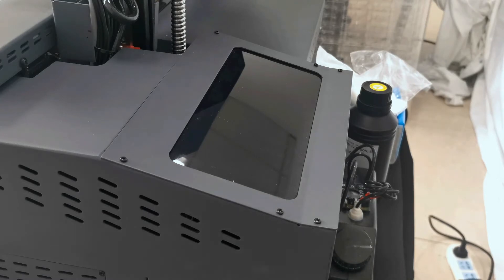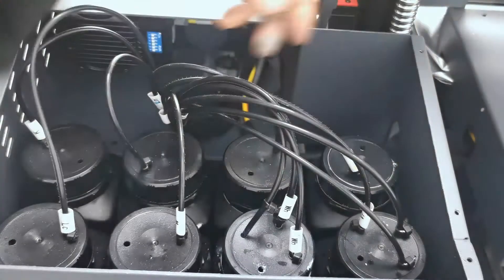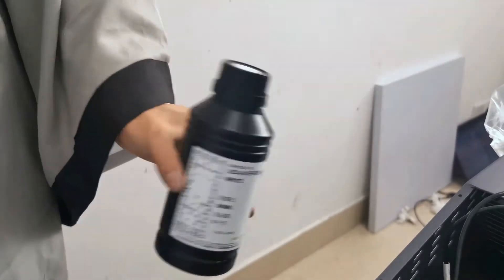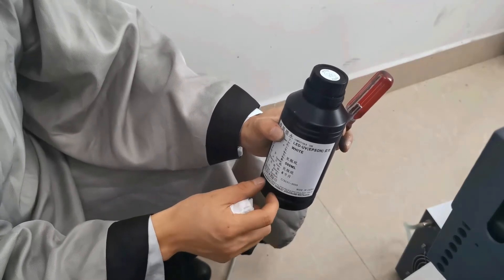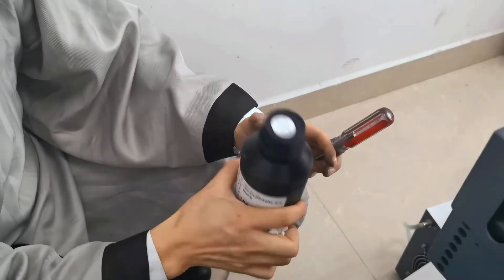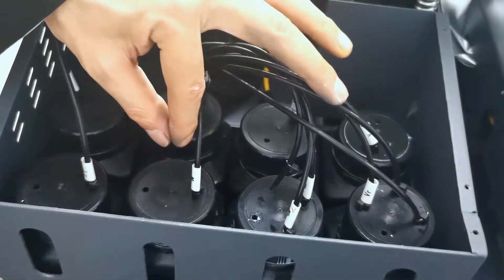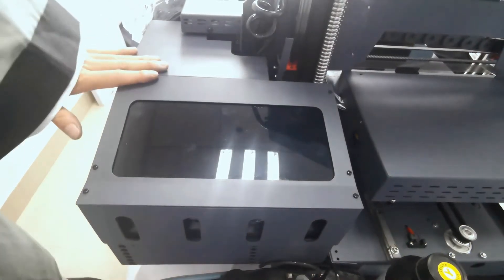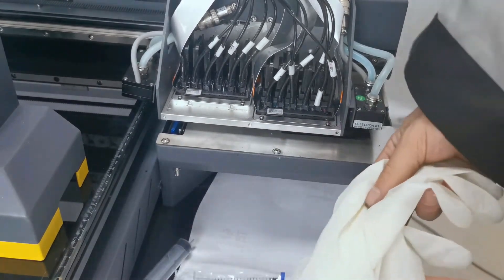Step 6 Load ink to ink dampers for Focus Inc. Combo Jet A3 plus UV flatbed printer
Shenzhen Office:
Add: 11th, Block A, Building 5, Pinghu, South China Town, Longgang District, Shenzhen, China

※ Shanghai Office Add: 8TH Floor, Jianan Hongta Building, No. 246 Sitong Road, Sijing Town, Songjiang District, Shanghai 201601, China

※ Shandong Factory Add: Dingcheng Industrial Park A13A, Jinbaoshan Road, Lanshan District, Linyi City, Shandong Province, China

※ Shenzhen Factory Add: Room 101, Building B, 22 Xinmu road, Xinmu community, Pinghu street, Longgang District, Shenzhen, China

UV printer
UV flatbed printer
UV spot varnish printer
Digital UV printer
direct to subtrates printer